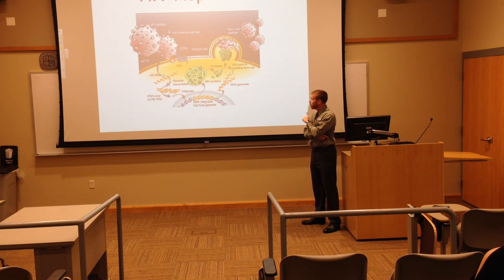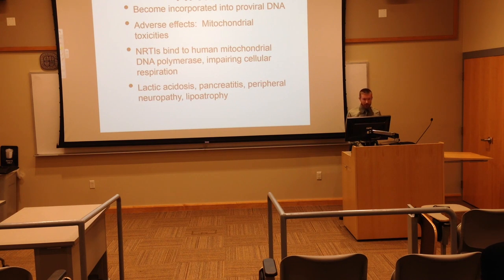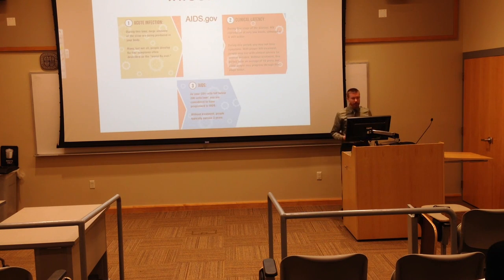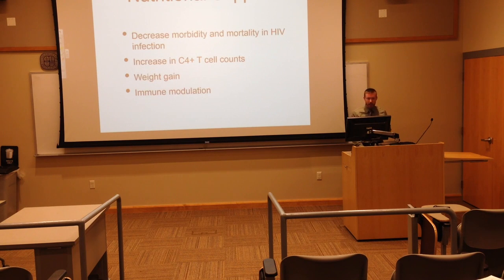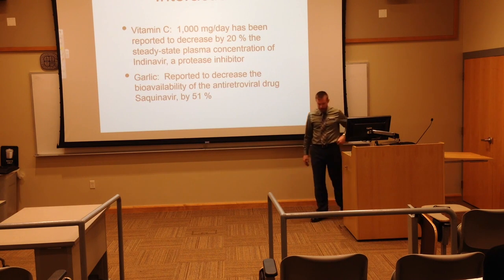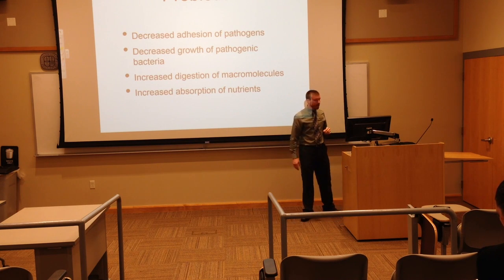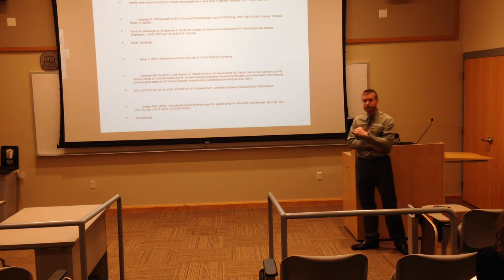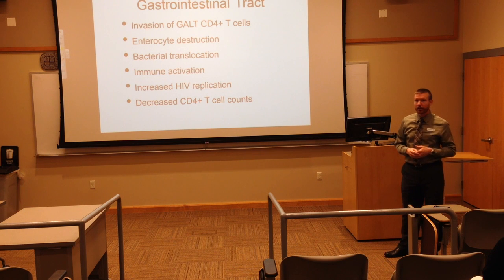Nutritional Support for HIV Induced Gastrointestinal Pathology and HAART Mitochondrial Dysfunction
Dr. Andrew Cummins speaks to medical students at the University of Bridgeport about the need for integration for the pathology of HIV/AIDS and the side effects of antiretroviral therapy.